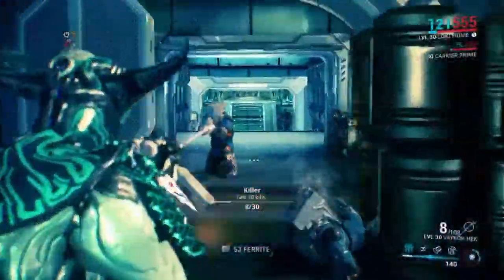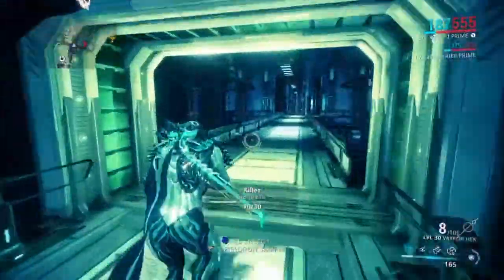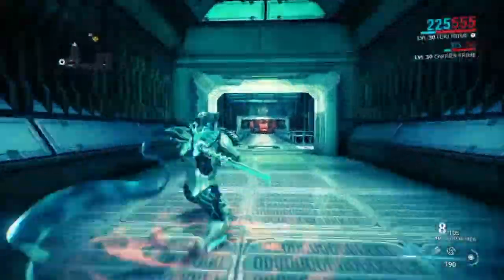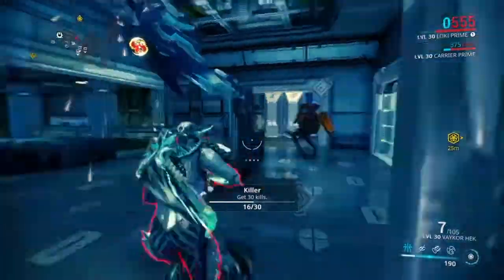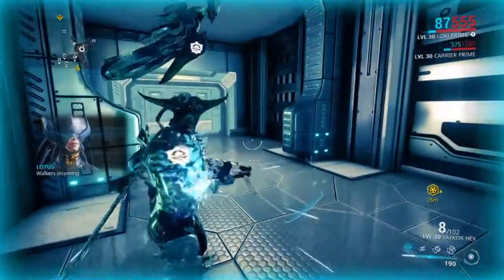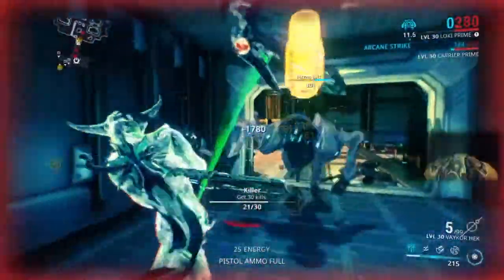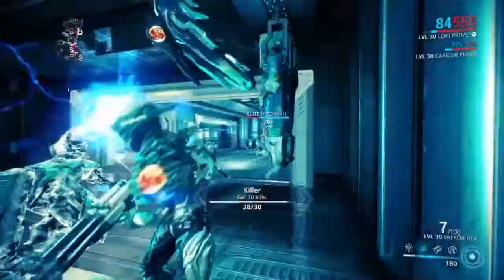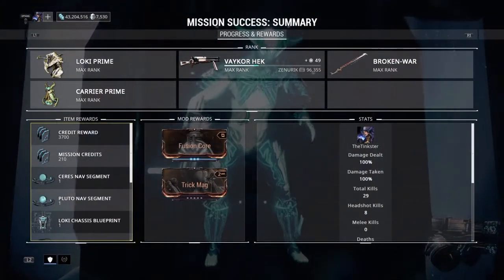Warframe - How To Farm Loki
Loki location:
Planet - Neptune
Mission - Psamathe